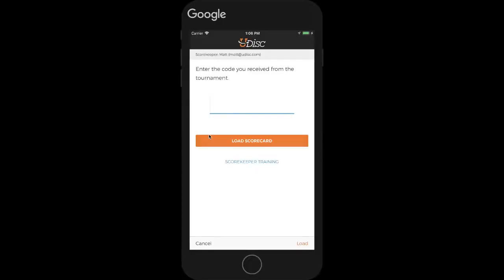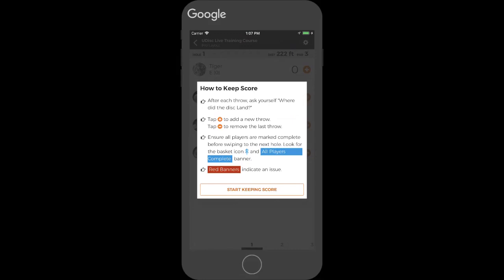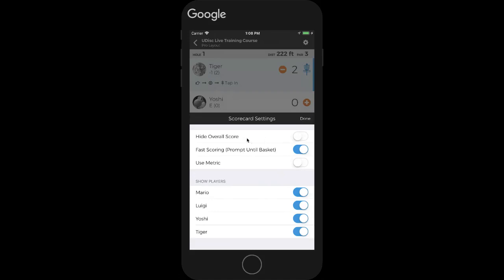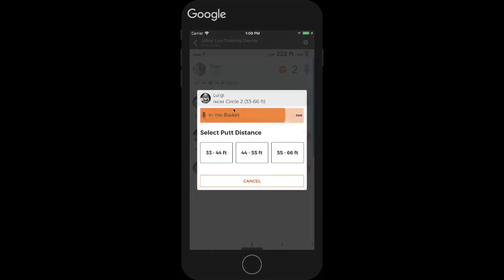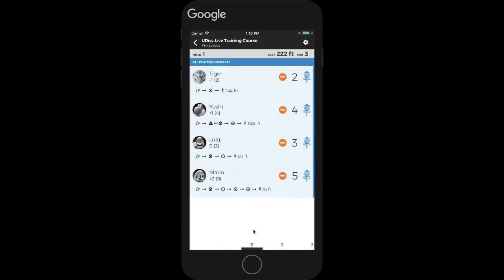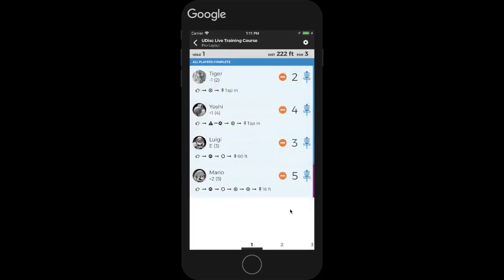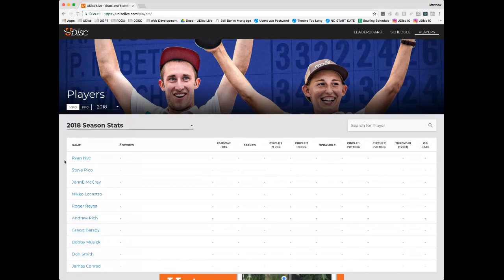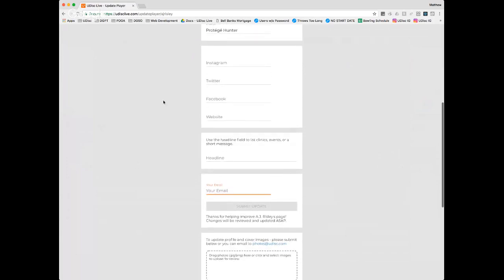UDisc Scoring Conversation #1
We will walk thru how to keep score in the UDisc app.